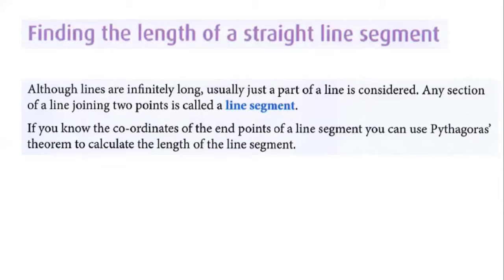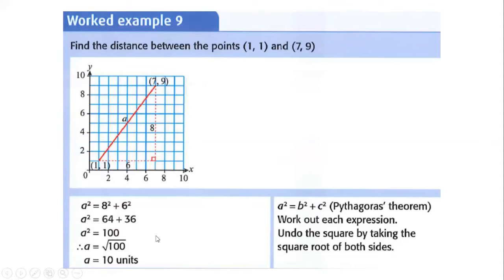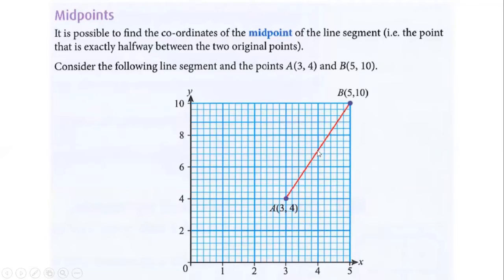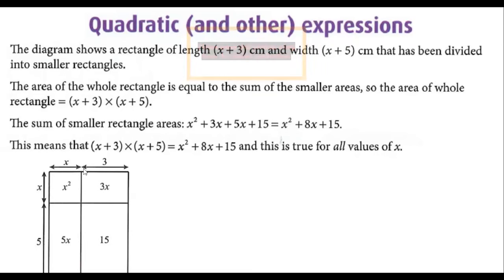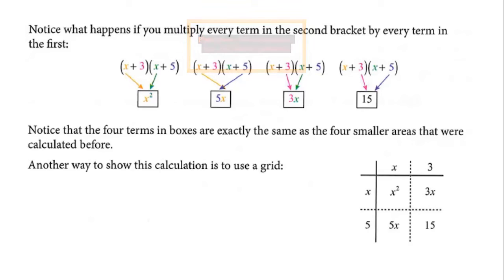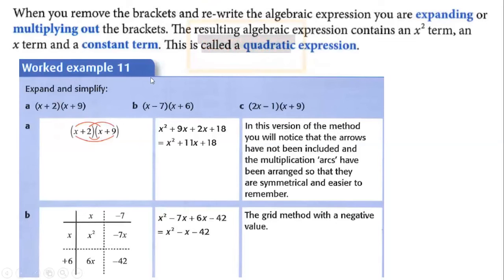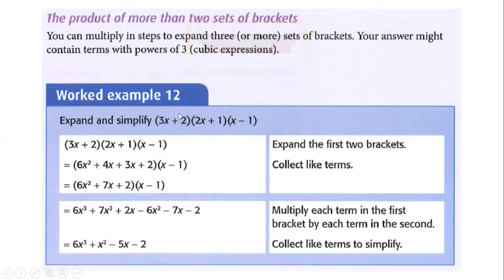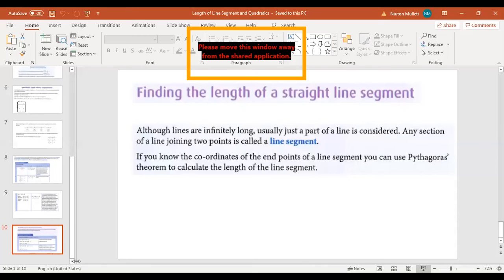Matematike 9: Length of Line Segment and Quadratics.